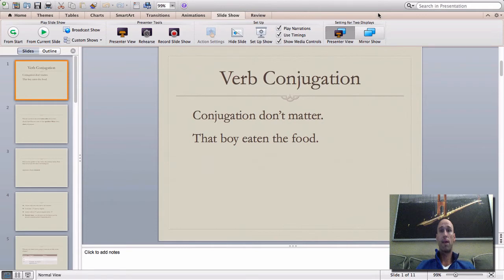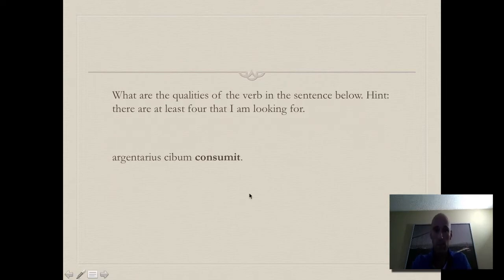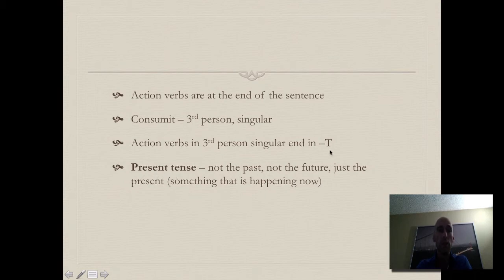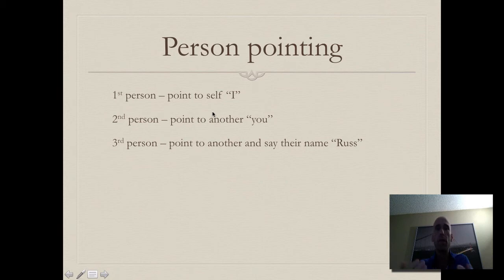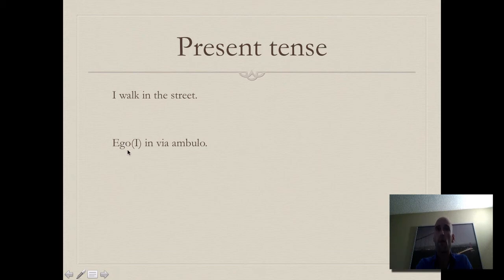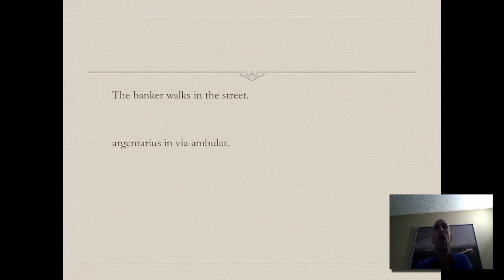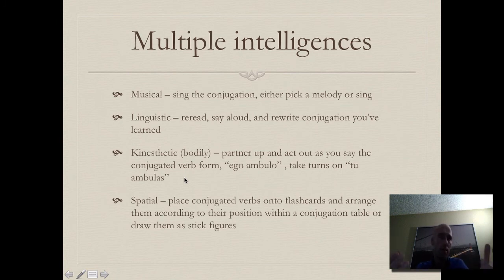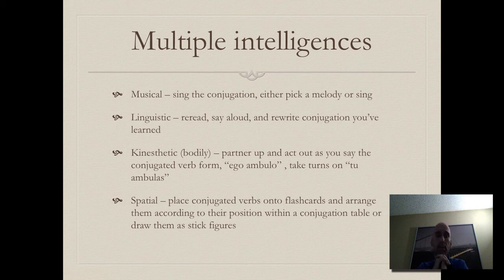VERB CONJUGATION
Latin verb conjugation, stage 4